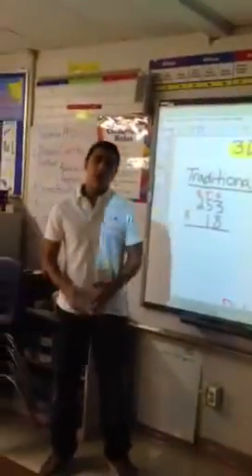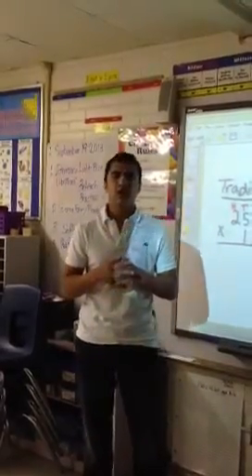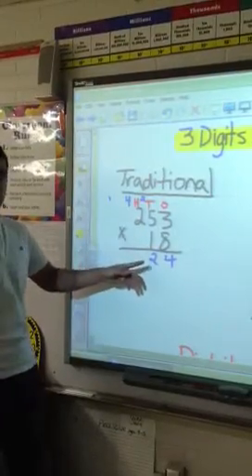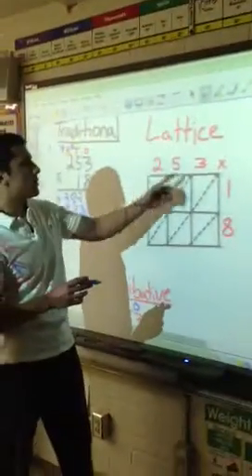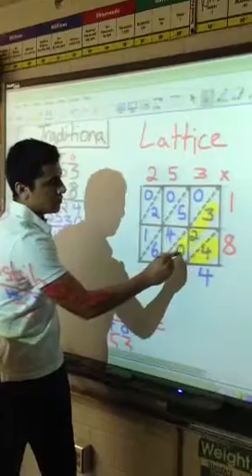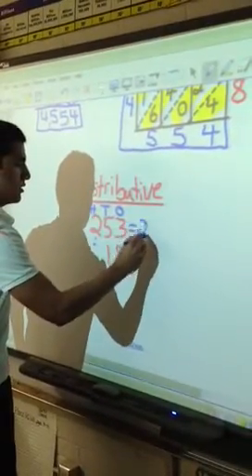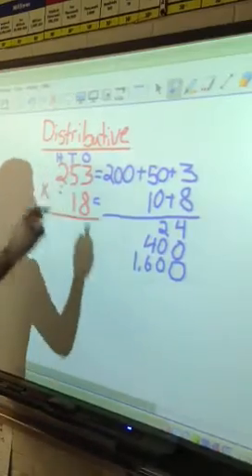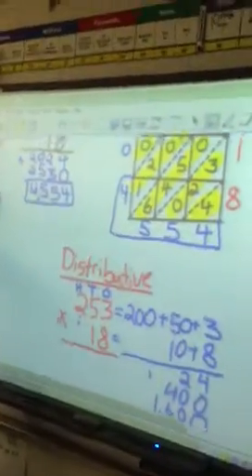Multiplication 3-digit x 2-digit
Traditional way, lattice method, and distributive property.